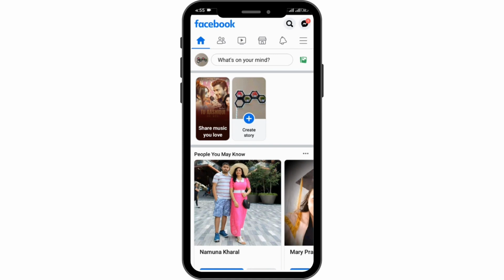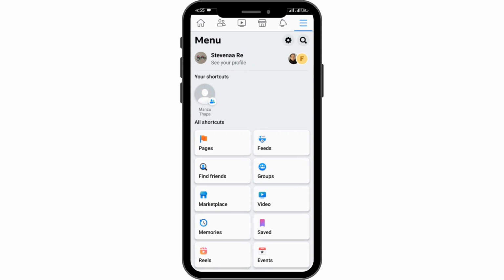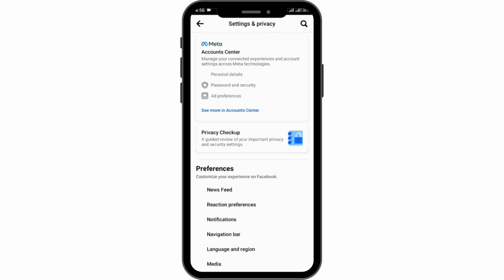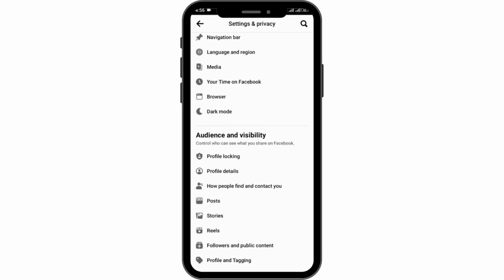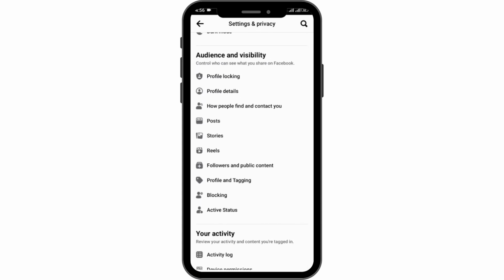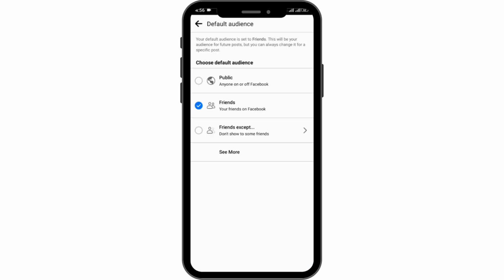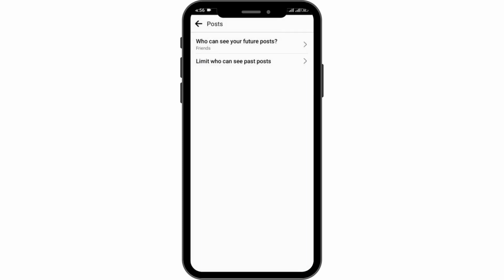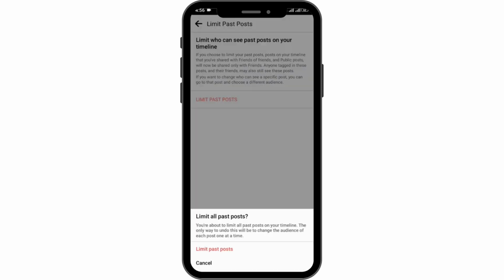How To Change All Facebook Posts To Only Friends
Welcome to AppHacks101! In this comprehensive guide, we'll walk you through the process of changing all your Facebook posts to be visible only to your friends. Protecting your privacy on social media is essential, and we'll show you step-by-step how to adjust your Facebook privacy settings to achieve this. Whether you want to restrict the audience for past posts or ensure future posts are shared exclusively with friends, we've got you covered. Stay in control of your Facebook content!

Timestamps:
00:12 - Introduction to Controlling Facebook Post Audience
00:35 - How to Change All Past Facebook Posts to Friends Only
00:59 - Adjusting Privacy Settings for Future Posts